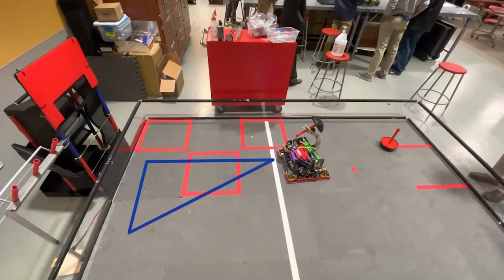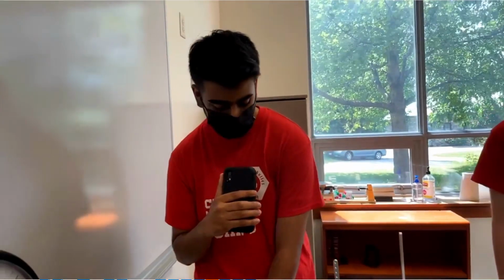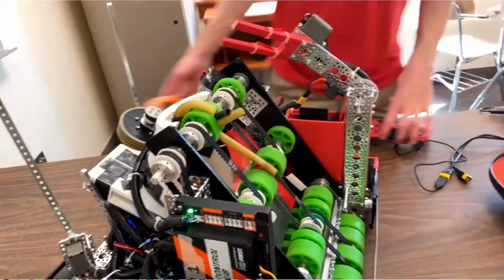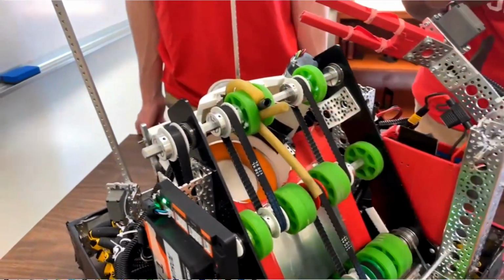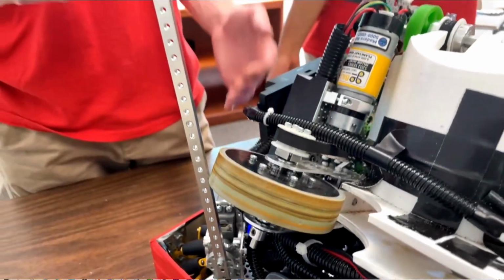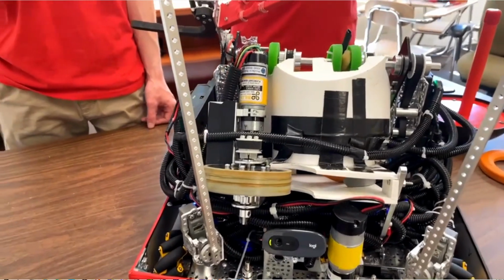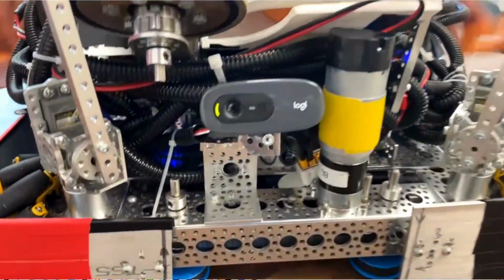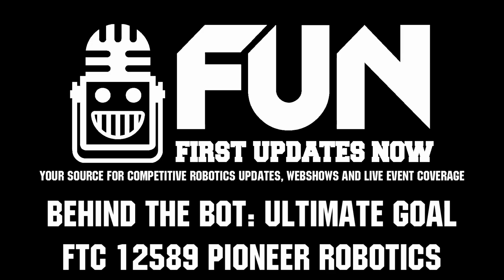FTC 12589 Pioneer Robotics Behind the Bot Ultimate Goal First Updates Now